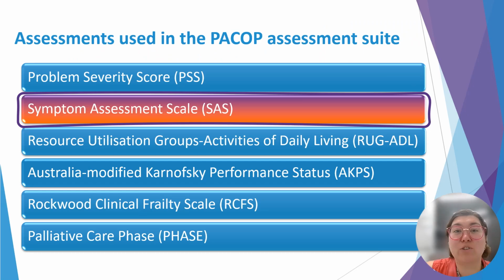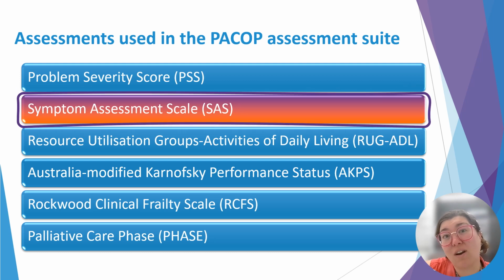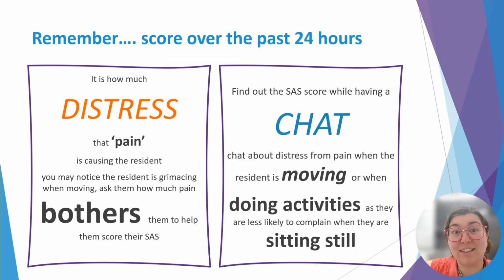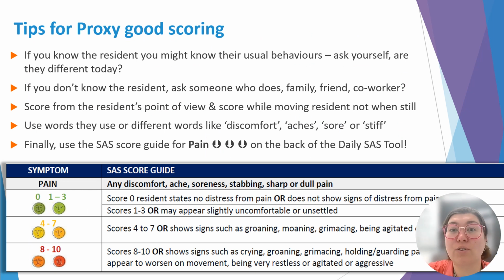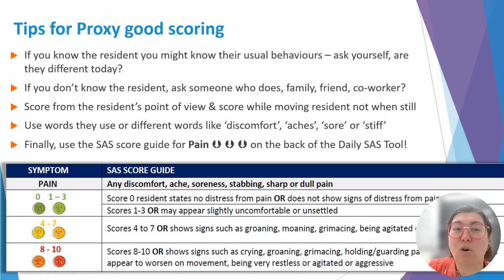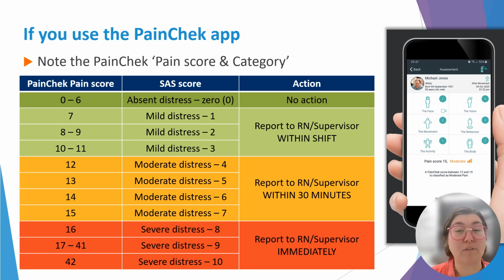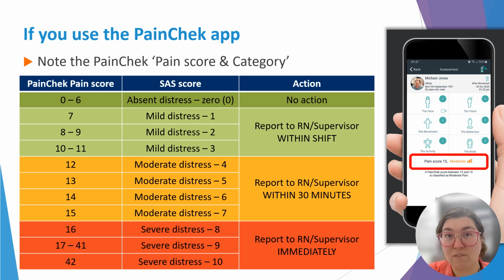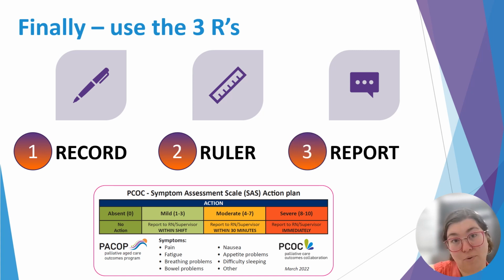PACOP Clinical Bites; SAS for care workers series; Pain